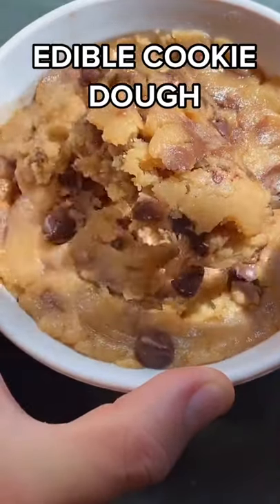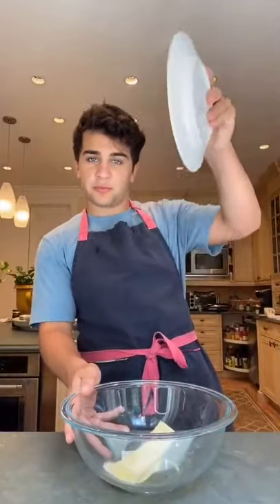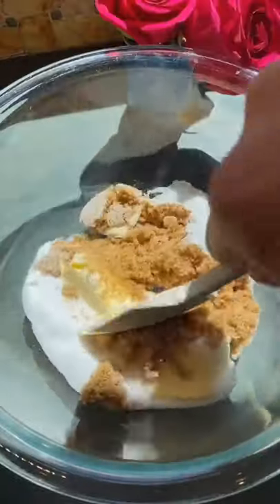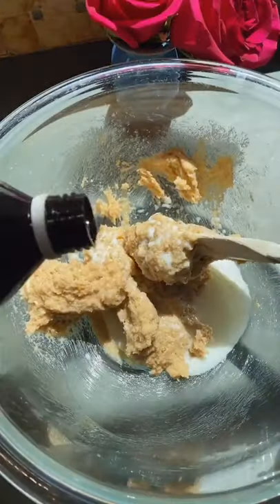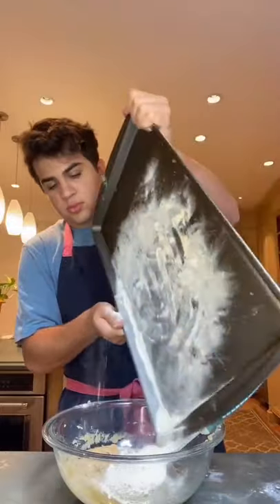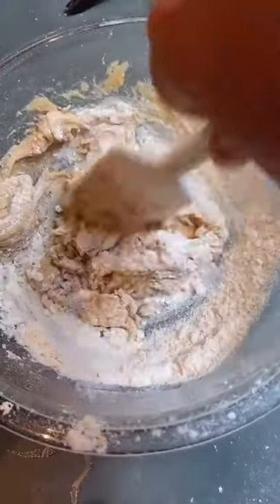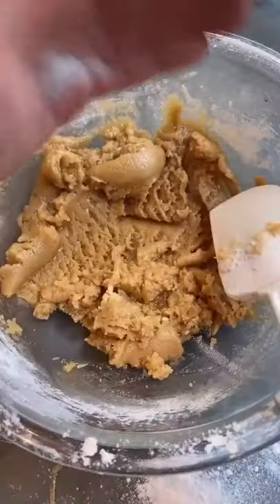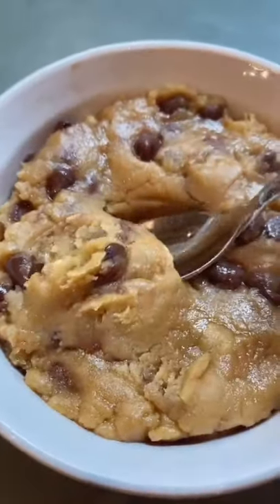How to Make *EASY* Edible Cookie Dough!!!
Eating cookie dough with raw eggs and untreated flour can actually cause sickness (even though it's not likely the eggs and flour could contain e.coli and salmonella bacteria). I can't lie...I've definitely taken a few...ok maybe a lot of spoonfuls of raw cookie dough...but this recipe is to just play it safe and plus you can eat a ton of it without getting worried about sickness!!
Recipe:
1 stick (4oz.) butter
1/2 cup brown sugar
2 tbsp white sugar
1 1/2 tbsp milk
1 tsp vanilla
1 cup heat-treated flour
1/4 tsp salt
1/2 cup chocolate chips

If you're reading this be sure to drop a comment!!!